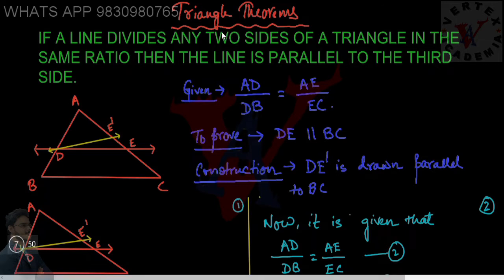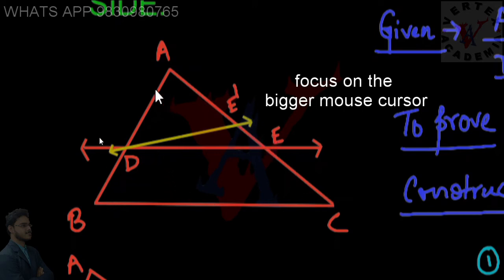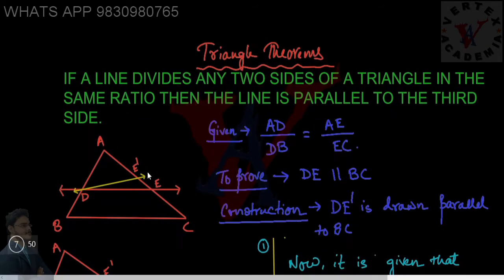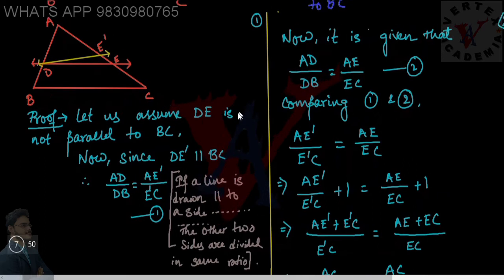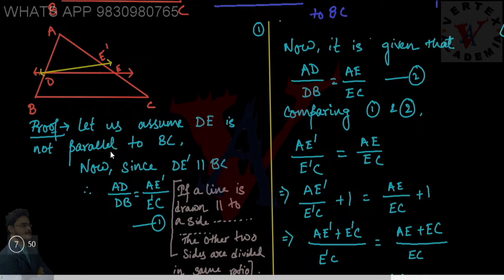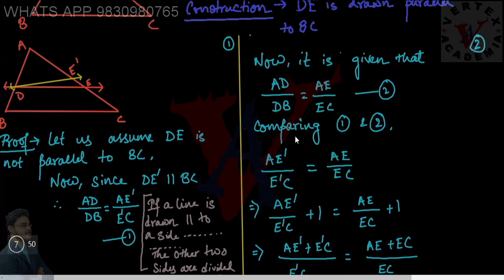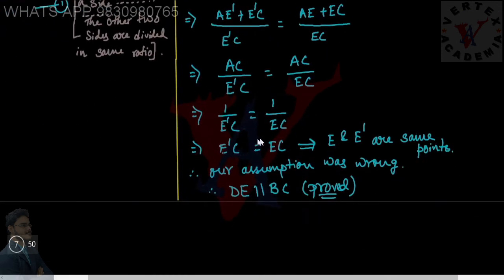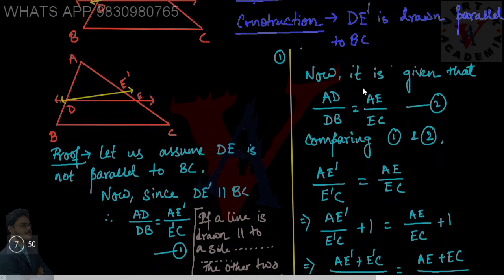TRIANGLES CLASS 10 CBSE LECTURE 3 NCERT TRIANGLE THEOREM 6.2